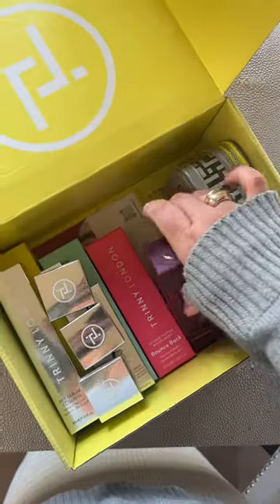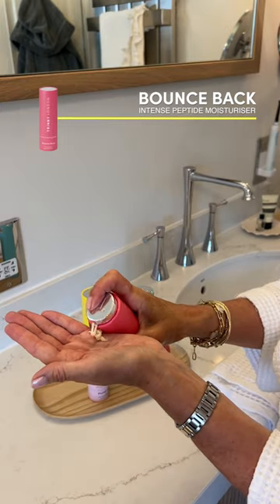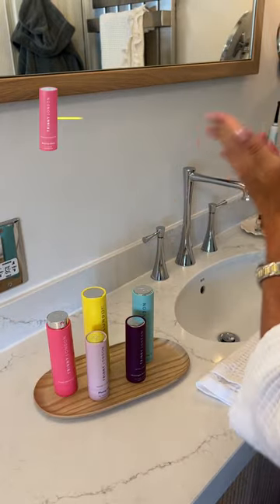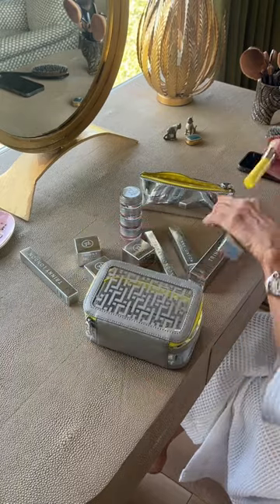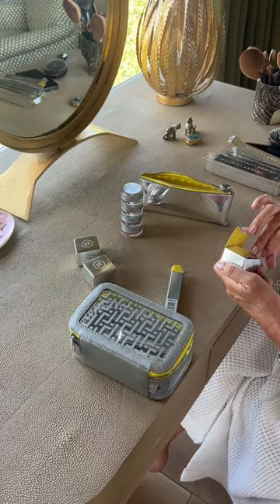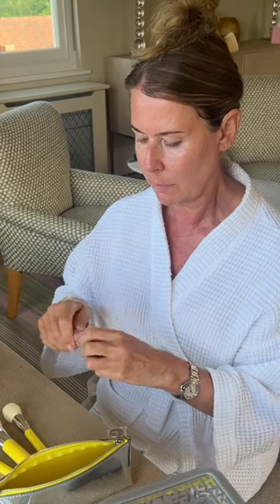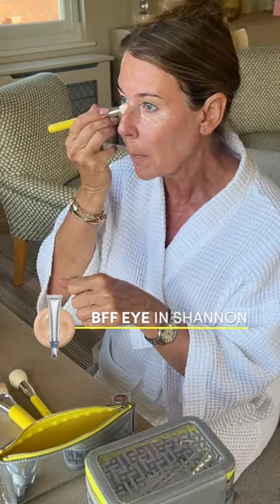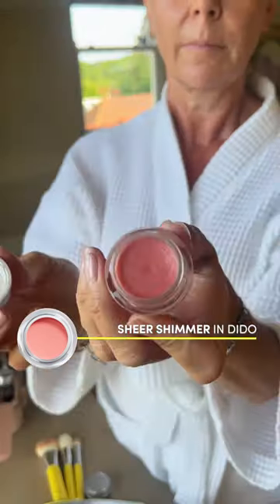How To Find Your Perfect Skincare & Makeup Routines | Beauty Tips | Trinny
Join the lovely Kim as she discovers a whole new Trinny London routine. From the perfect skincare for her skin goals to her ideal makeup shades, this is the very definition of rethinking your routine. If you’re ready to do the same, head to our website and complete your Match2Me…

Complete your Match2Me to find your perfect skincare and makeup matches

Kim uses:

Better Off AHA/PHA Gel Cleanser
Tiptoe In PHA Exfoliant
Bounce Back Intense Peptide Moisturiser
BFF Eye in Shannon
BFF De-Stress in Binky
Sheer Shimmer in Dido
Lip2Cheek in Freddie